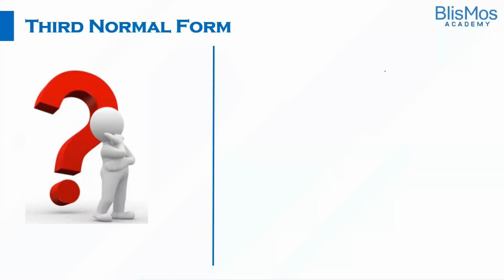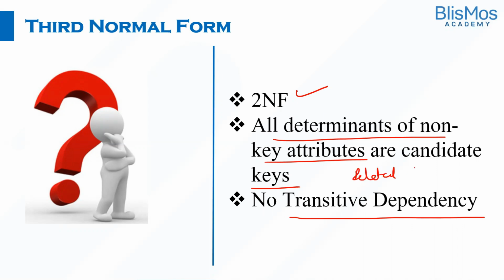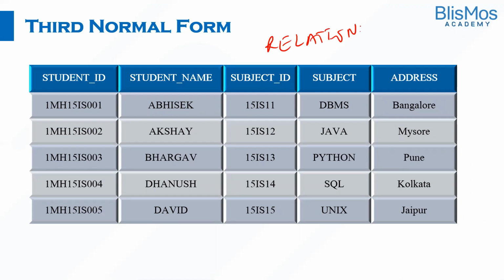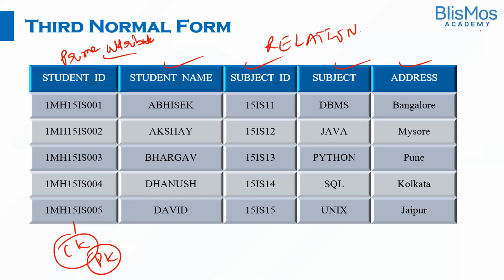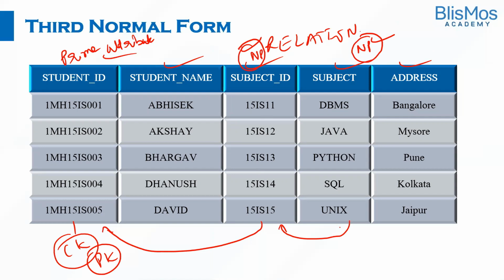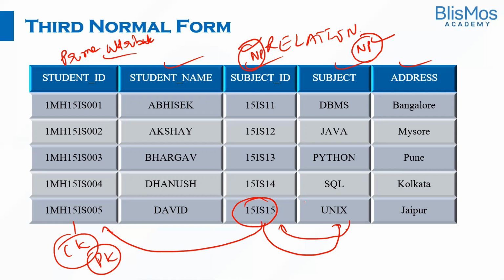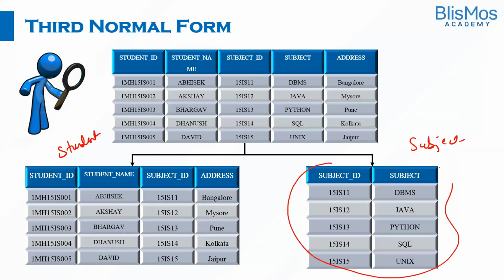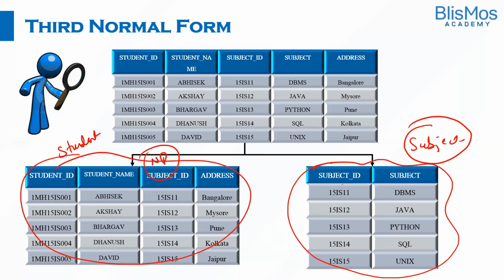42. Third Normal Form | Learn RDBMS Tutorial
In this video, we will understand the Third Normal form in detail.